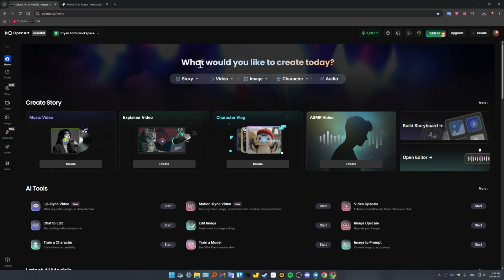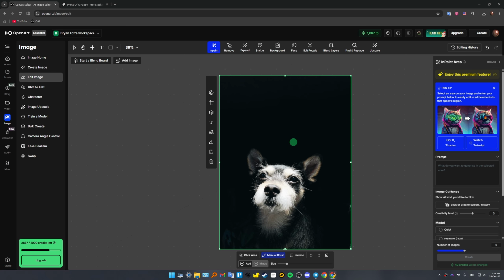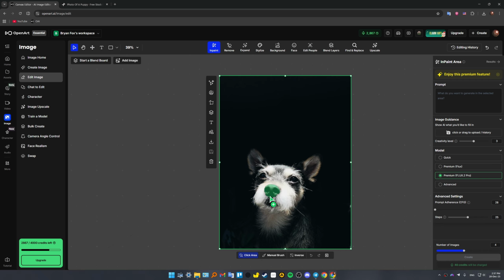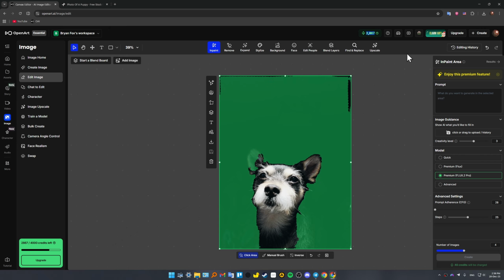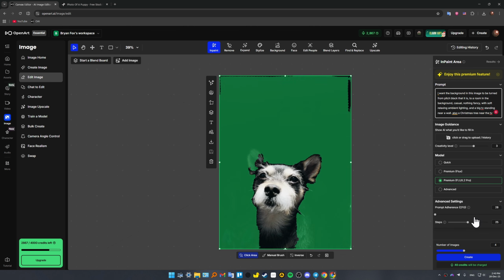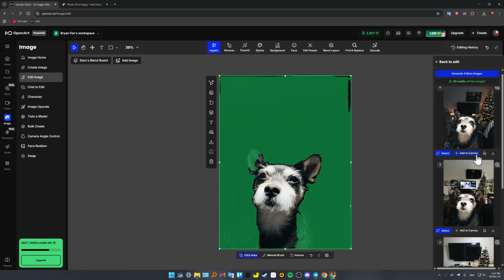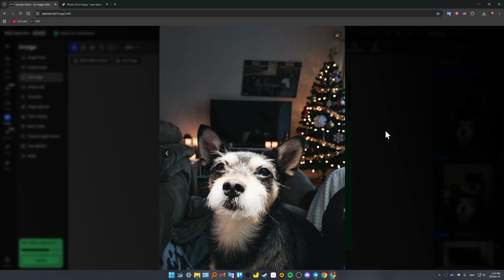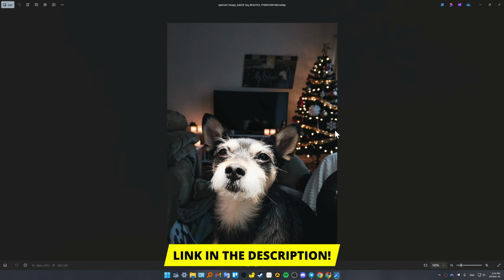How to Enhance a Photo / Picture / Image with AI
Learn how to enhance a photo, picture, or image with AI in this step-by-step tutorial where I show you how artificial intelligence can improve image quality, sharpness, lighting, and details in just a few clicks. In this video, you’ll discover how AI photo enhancement tools work, how to upscale images, remove noise, and restore clarity for portraits, product photos, social media, or professional projects. Whether you’re a beginner or a professional, this tutorial will help you enhance photos with AI to achieve clean, high-quality, and realistic results effortlessly.